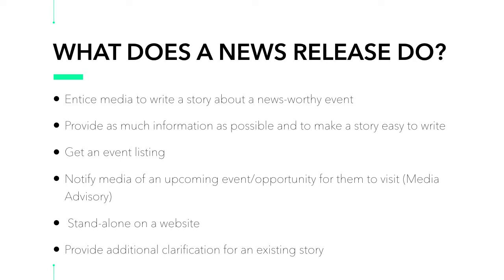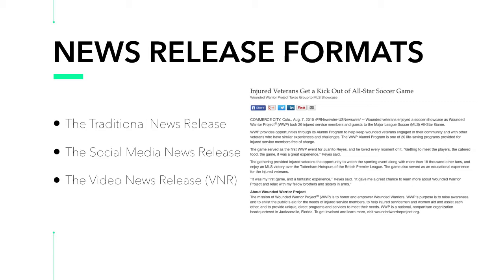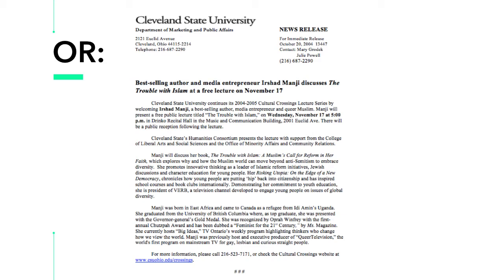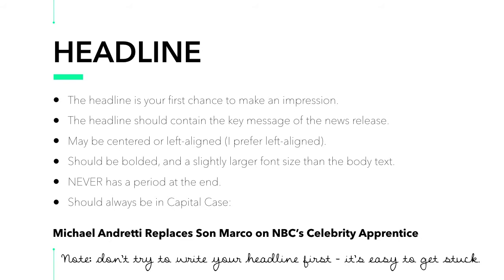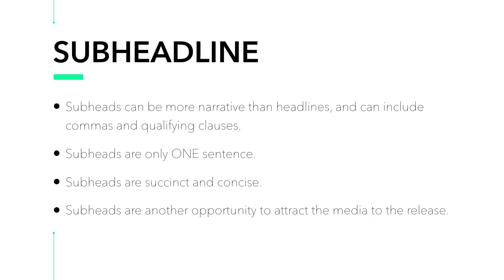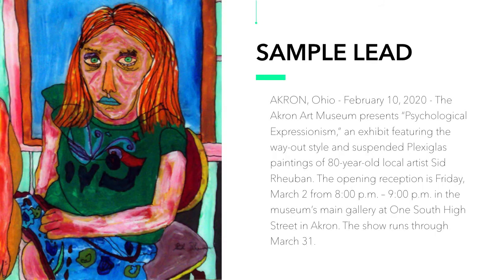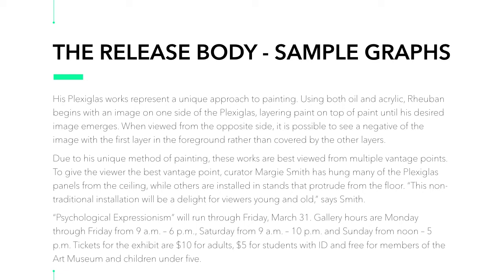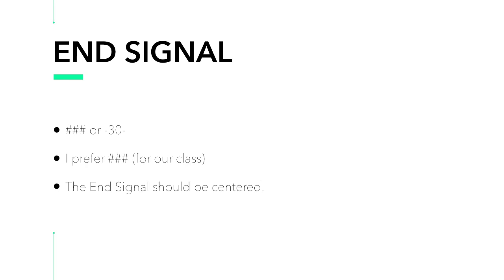News Release Overview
What is a news release? What are the main sections? What kind of format should I use?